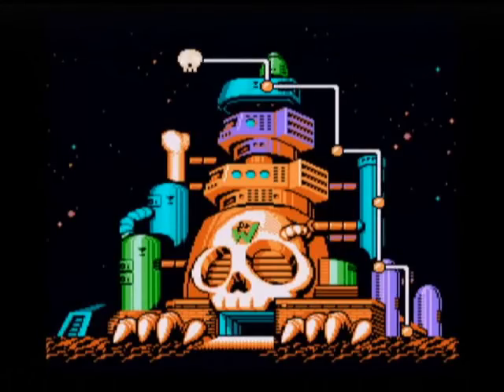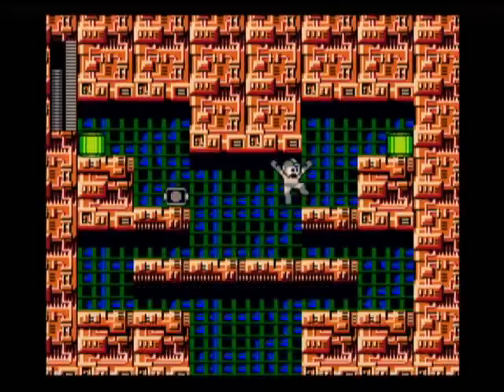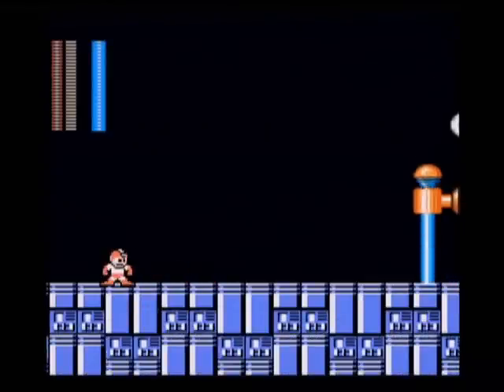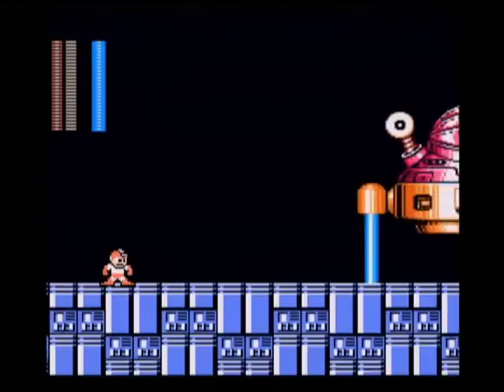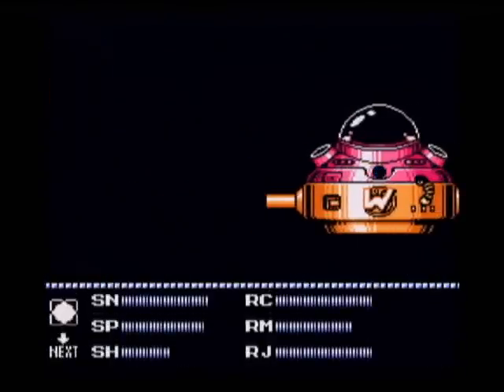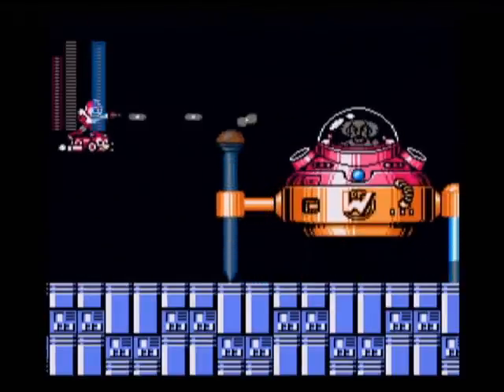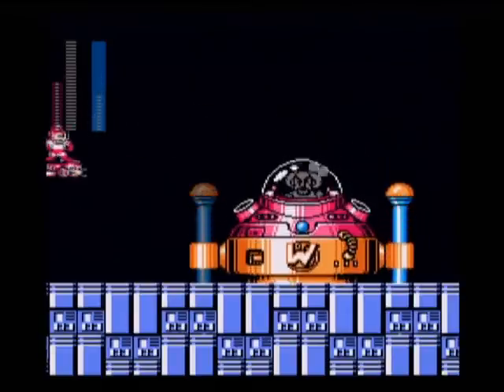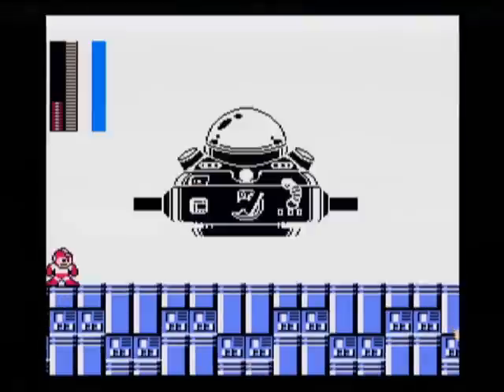Mega Man 3 (NES) Part 18 - Dr. Wily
Fighting Dr. Wily